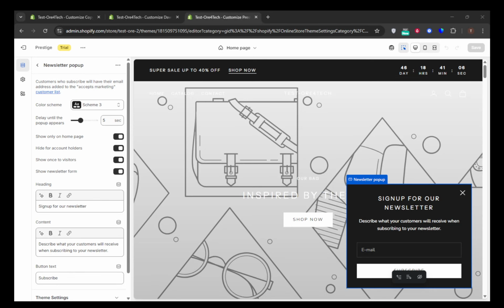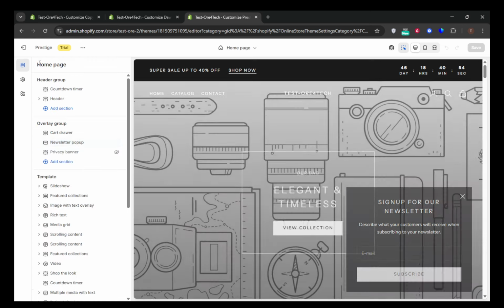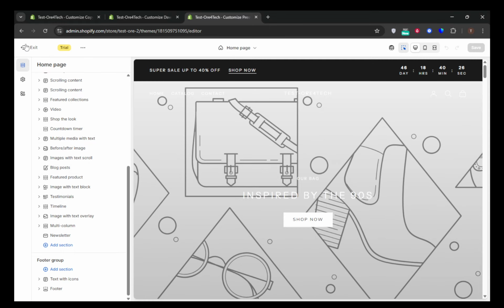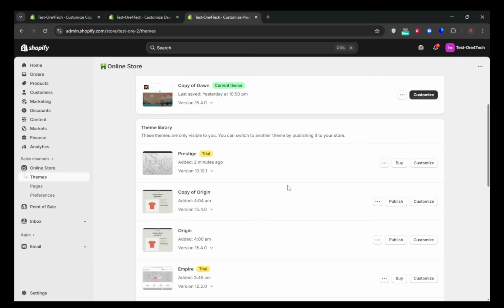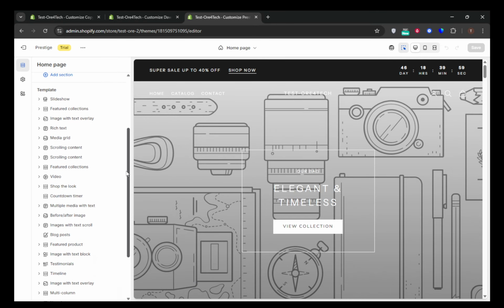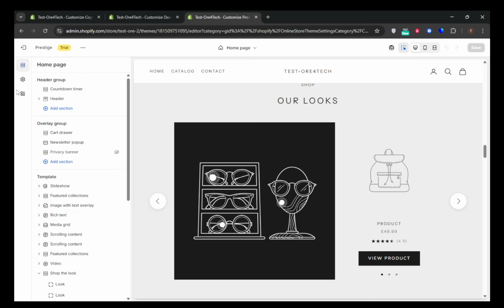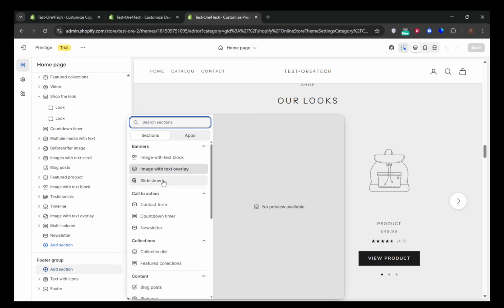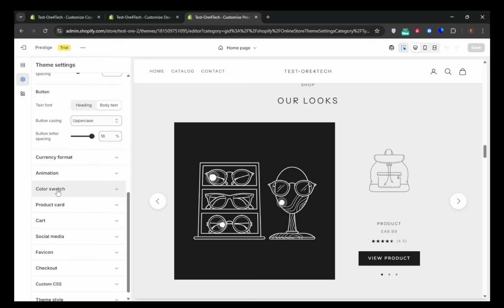How to Customize Shopify Prestige Theme | Step-by-Step Tutorial 2025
In this video, we’ll show you how to customize the Shopify Prestige theme. You’ll learn how to edit your homepage, product pages, headers, footers, and navigation to create a premium look for your store. We’ll also cover how to adjust colors, fonts, layouts, add promotional banners, and optimize your store for a professional, high-converting shopping experience.